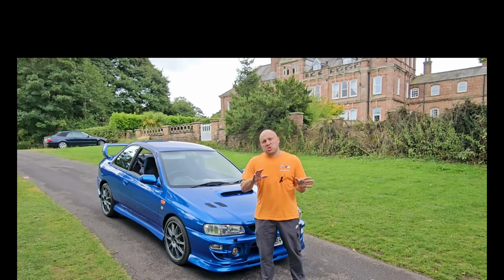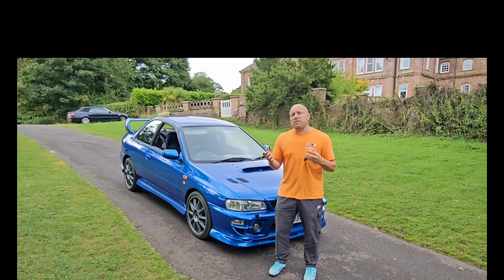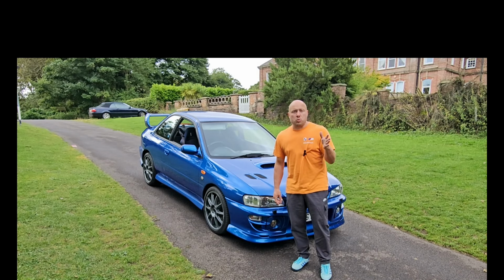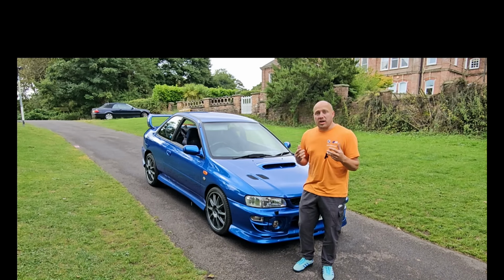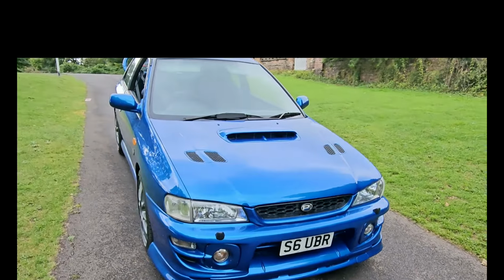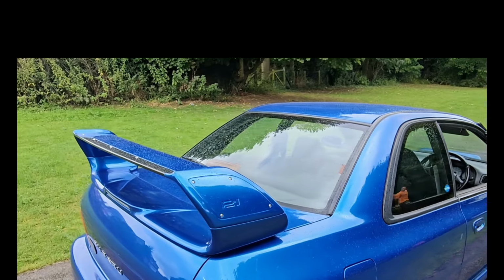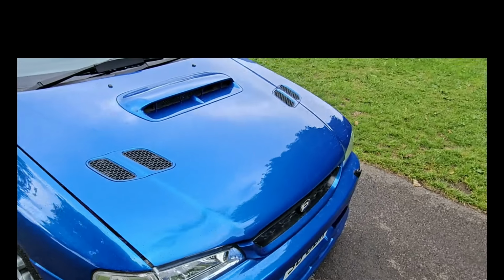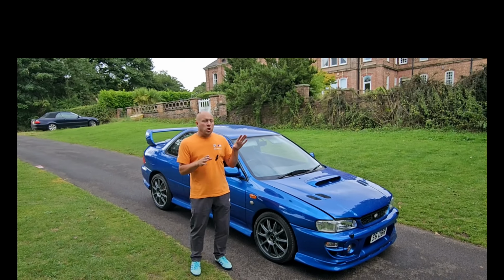BUY ME!! Impreza P1 for sale.